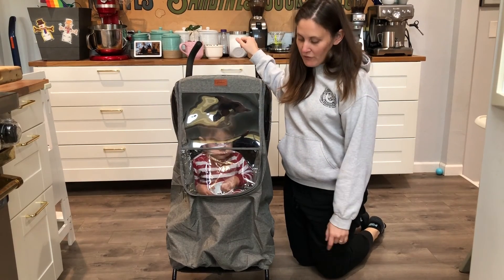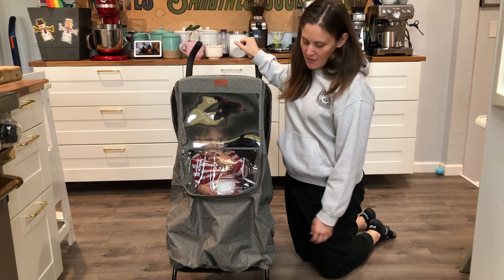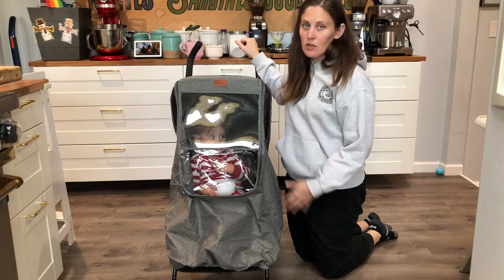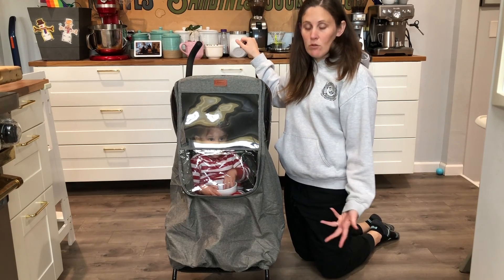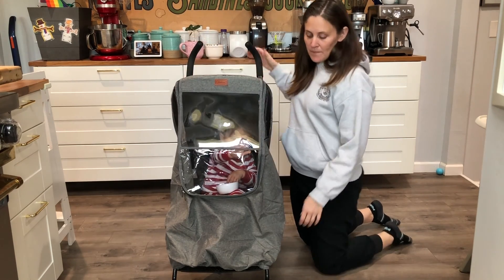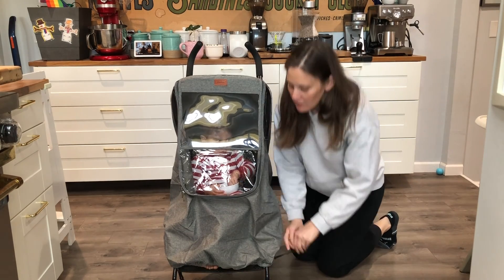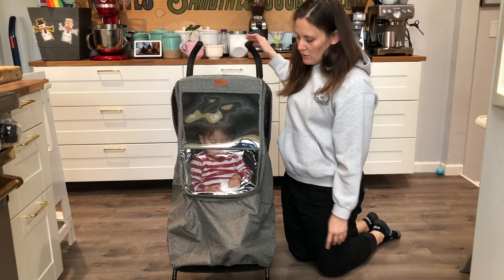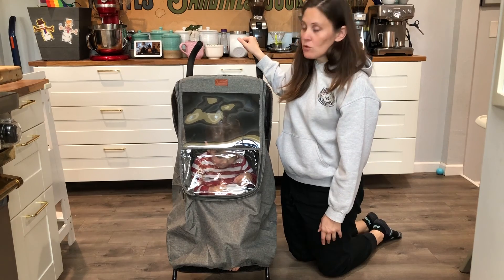Review of Blahoo Stroller Rain Cover Universal,Windproof Waterproof,Breathable Warm Shield(Black-L)